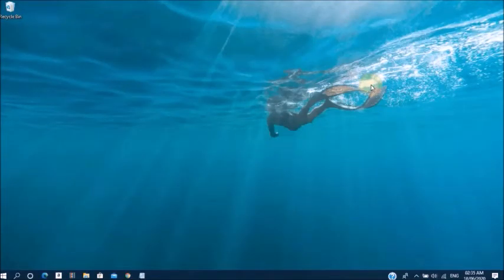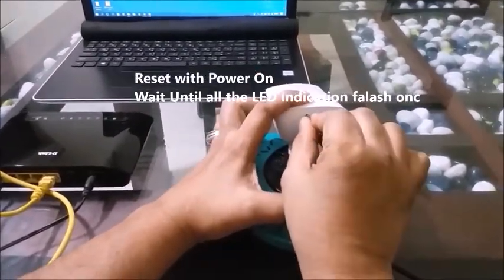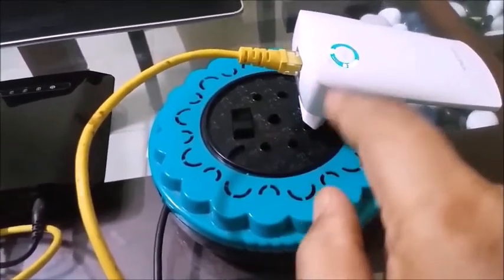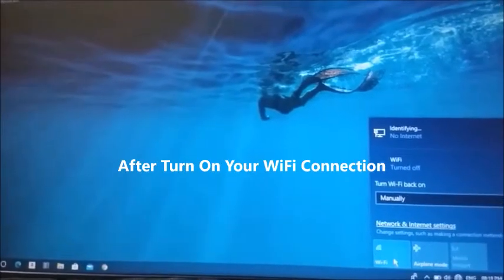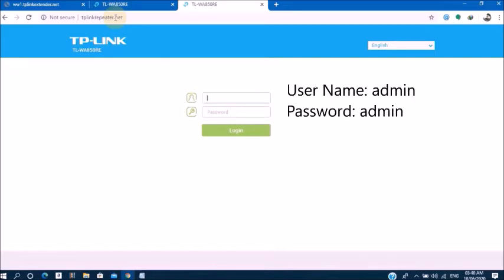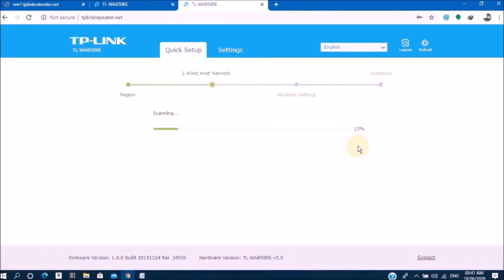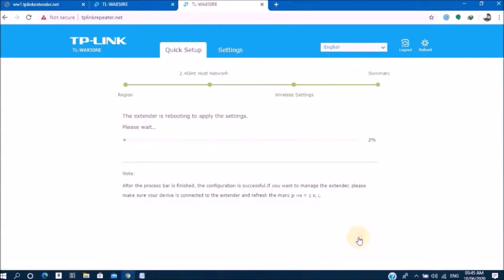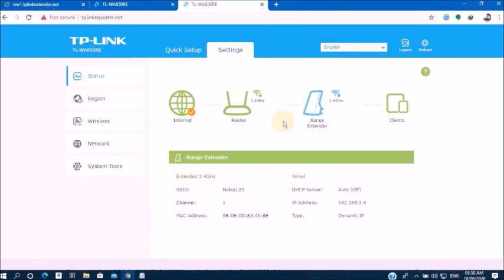How To Setup TP-Link WiFi Range Extender From Windows 10 PC | How To Install WiFi Modem to Extender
This video will show you how to setup your TP-LINK WiFi Range Extenders.
WiFi range extenders are designed to work with your existing WiFi network

TP Link WiFi Range Extender setup & Configuration (2 Method Very Easy)
How To Setup TP-Link WiFi Range Extender | How to Install Your Wifi Range Extender

Installation Guide
Universal WiFi Range Extender
Here we have 2 Step Method
I- Quick Setup via Router to Range Extender
2- Setup via Web Browser
Step Method I
Quick Setup via WPS/QSS Button on Router
Make sure Ethernet Cable Connecting to Router and Range Extender
Press the Router Support Button WPS / QSS ( 5 or 10 Seconds) and Then Press the RE Button on the Range Extender (5 or 10 Seconds)
It will take up to 2 or 3 minutes to connect
Please make sure your Range Extender is restored to factory default setting before you start Method 1 or 2.
Range Extender Reset with Plug in to Power Socket.
Wait until all the LED Indications Flash once.
Step Method II
Setup via Web Browser
Quick Setup via PC to Range Extender Using with Web Browser
Make sure Ethernet Cable to PC and Range Extender
During the Setup Process it is Important to Disconnect your computer from all Wireless Networks
After Turn On Your WiFi Connection

Category
Education
License